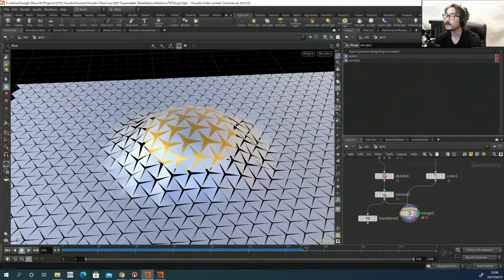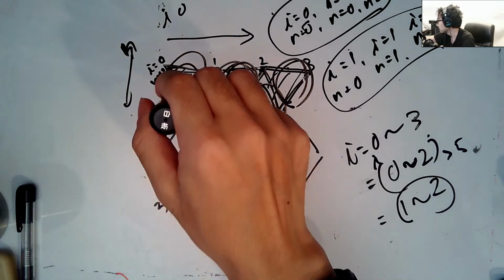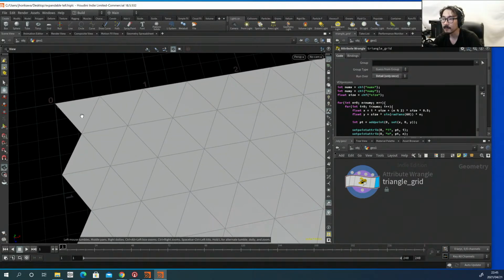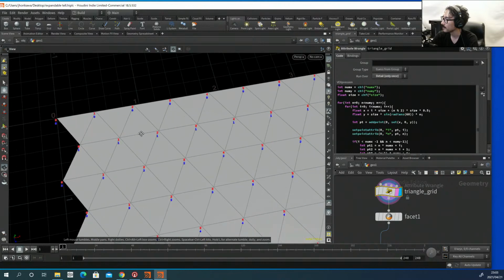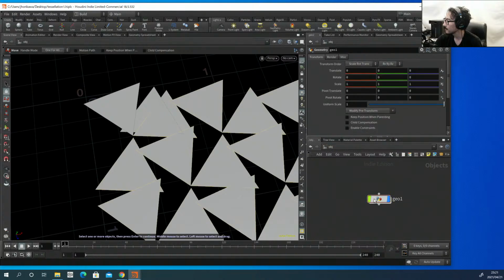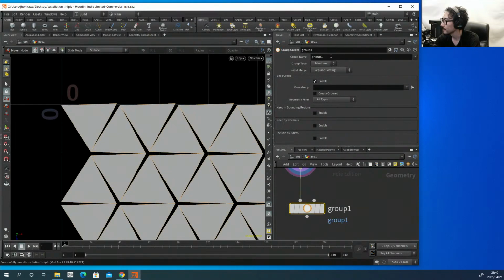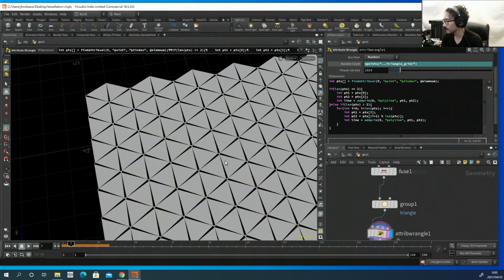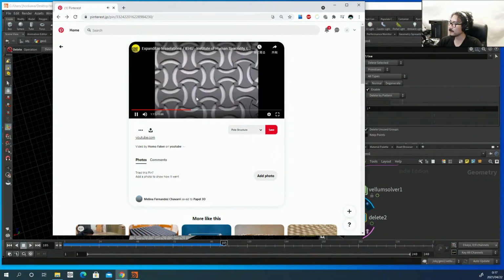Houdini Algorithmic Live #057 - Expandable Tessellation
This is a weekly tutorial live for Houdini. In this week I'm going to use  Vellum to simulate expandable tessellation pattern which has physics properties.